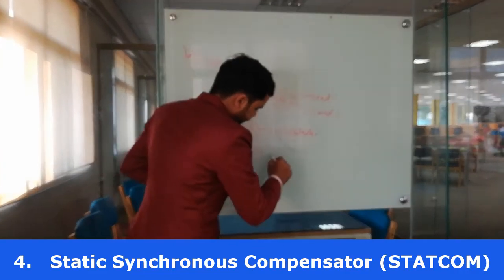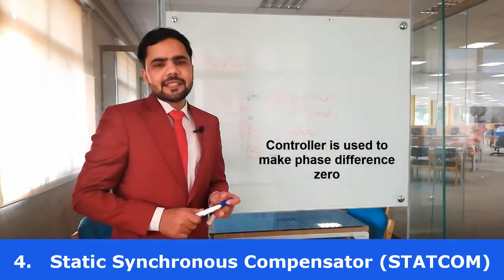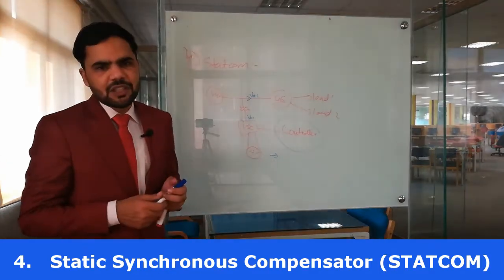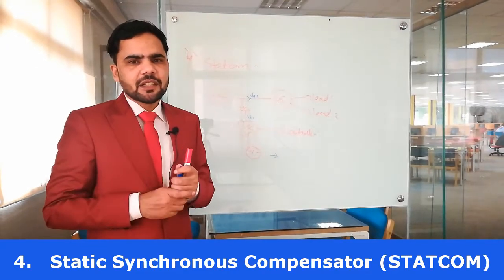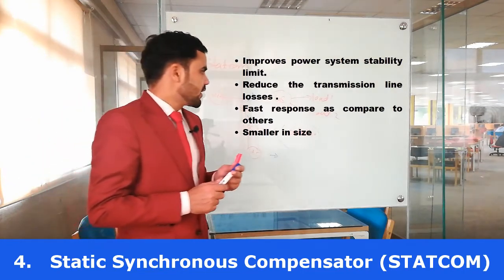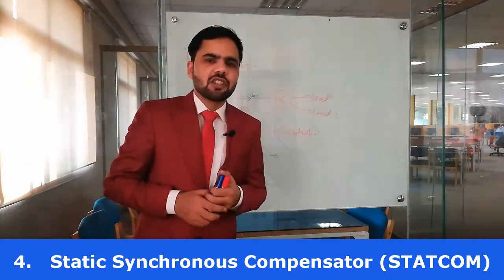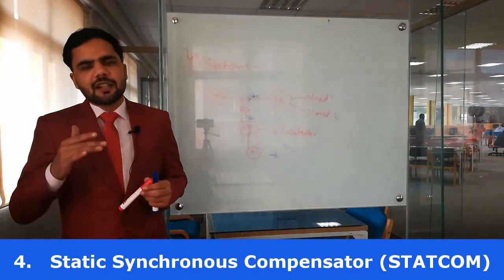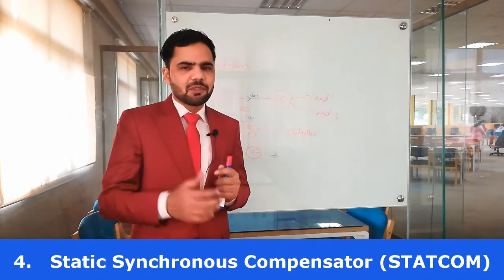STATCOM – Working Principle, Design and Applications 2020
Static Synchronous Compensator (STATCOM) .

Mission :
• Outstanding team
• Learning environment